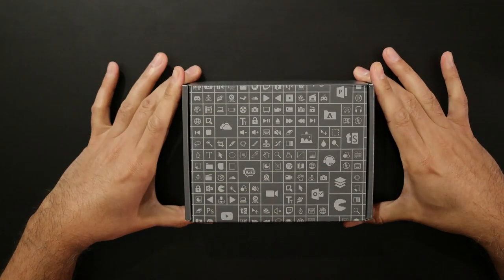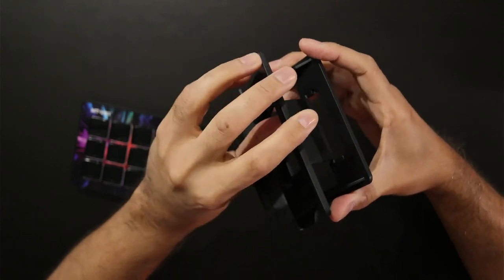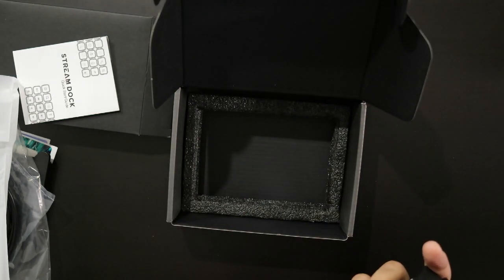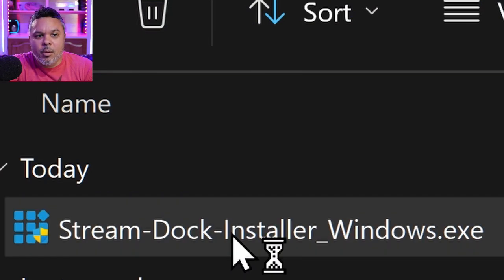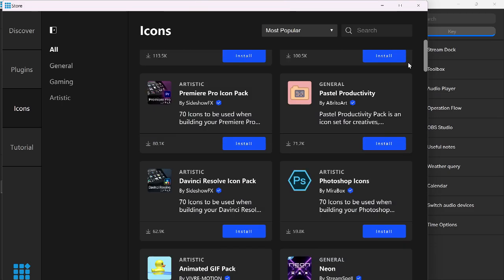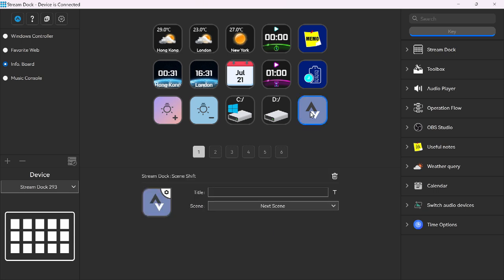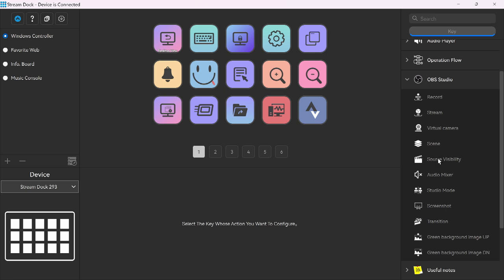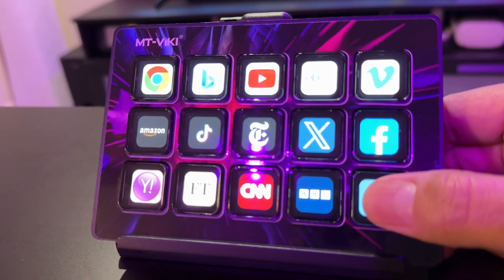How to use Stream Dock Shortcut?